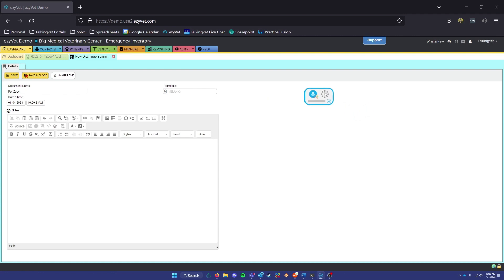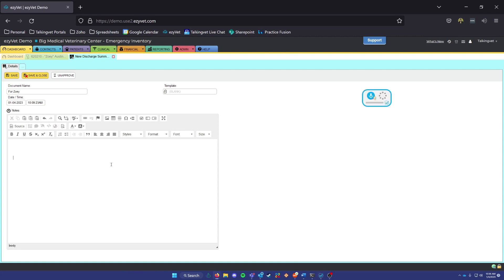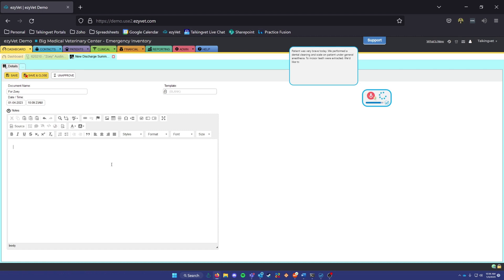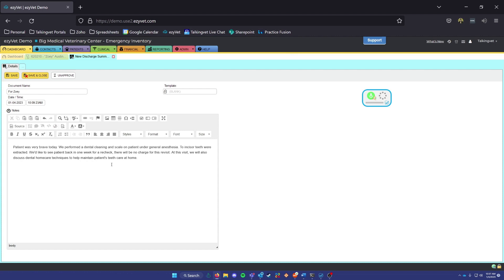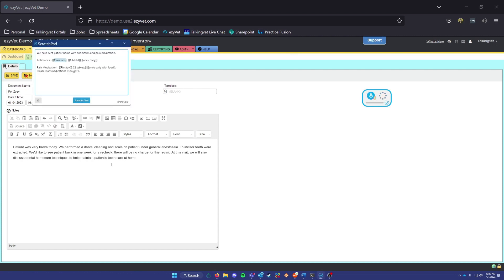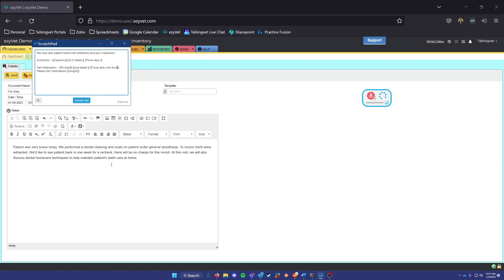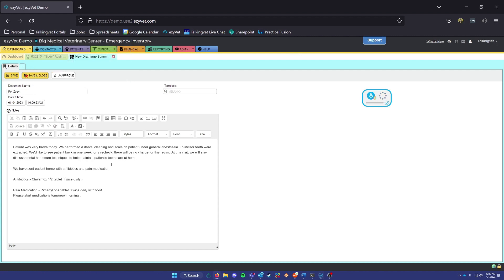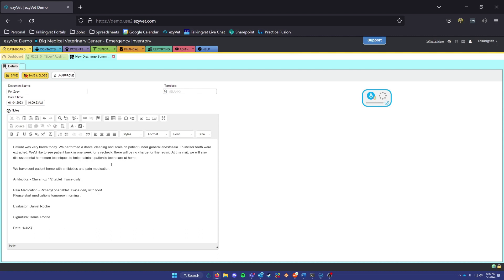Talkingvet - Dictating in ezyVet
Talkingvet allows you to dictate directly into ezyVet, wherever your cursor is placed!
You can also transfer your Talkingvet Assist summaries anywhere in ezyVet without any copy/paste!